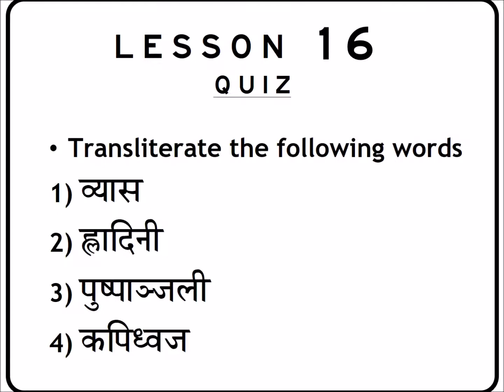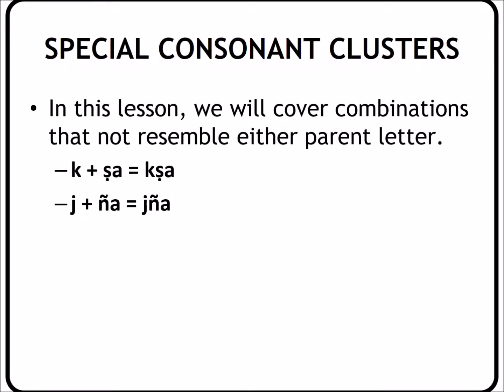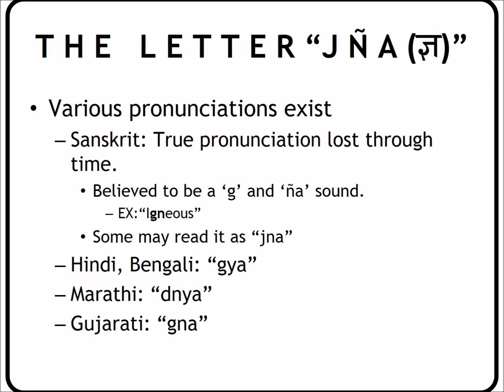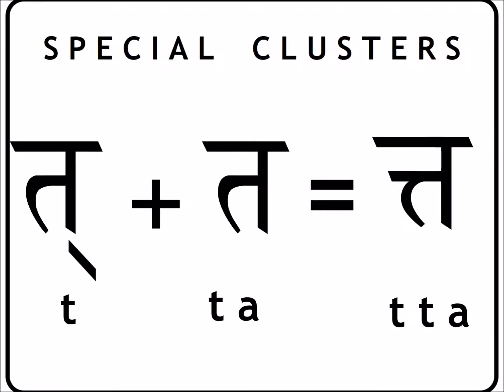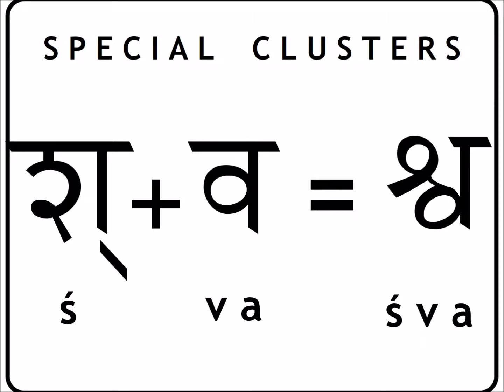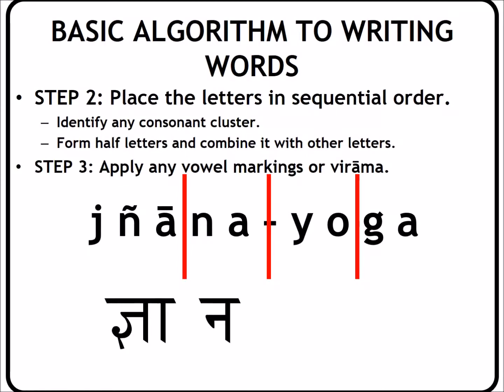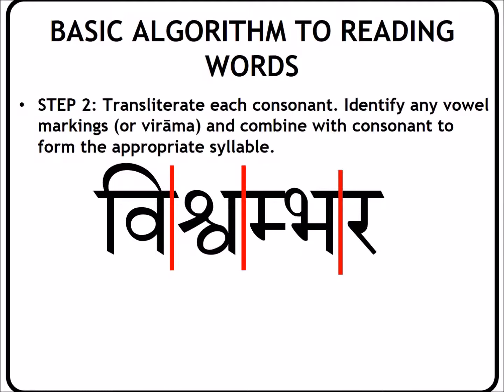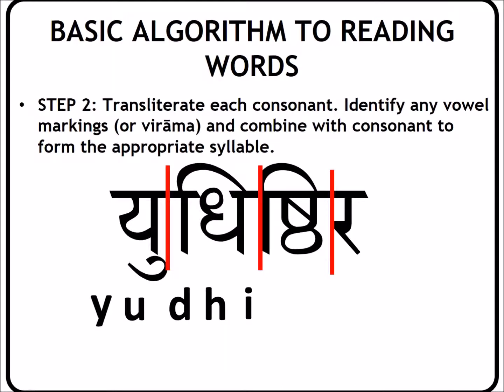Learn to Read Devanāgarī Lesson 17: Consonant Clusters 3: (Special Exceptions)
There are some letters in Devanagari that form completely unique shapes that neither resemble neither parent letter. This lesson discusses kṣa, jña, and tra. In addition, some special forms with kka, kta, kra, tta, nna, dya, and special ś combinations with ca, na, ra,  and va. In addition, a special vowel cluster is introduced. Several reading and writing examples are provided towards the end of the lesson.